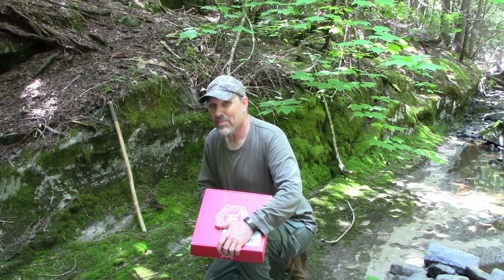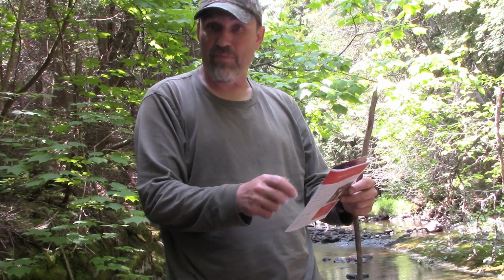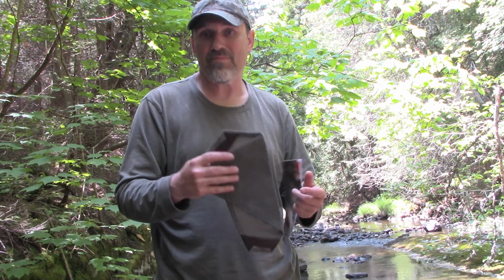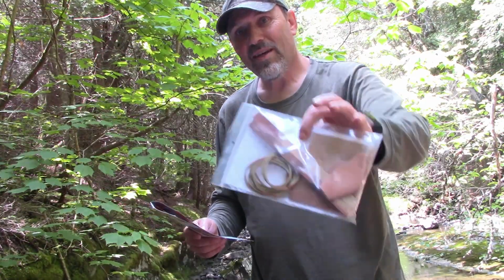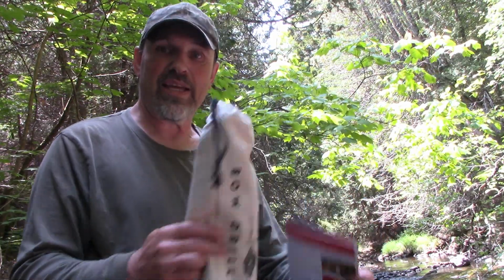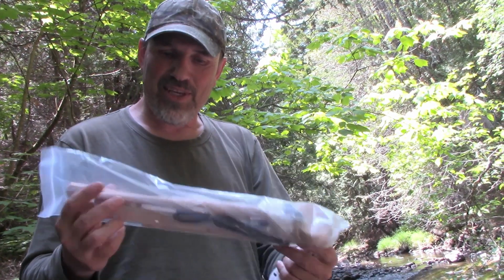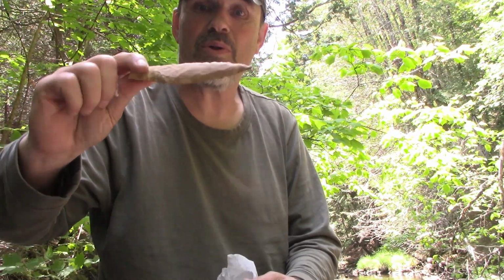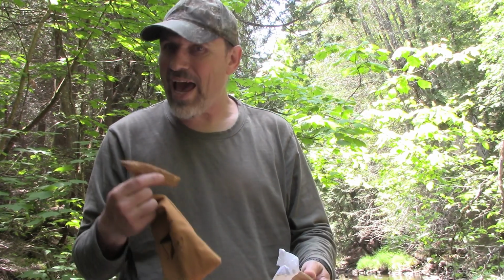Best APOCABOX EVER, June 2020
This is said to be the BEST Apocabox EVER. Check it out and see what you think. :)